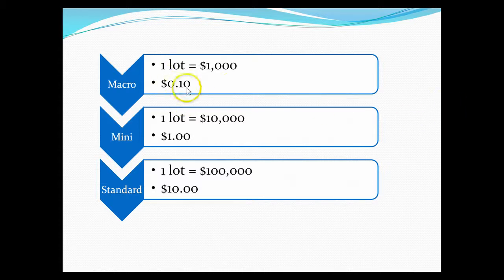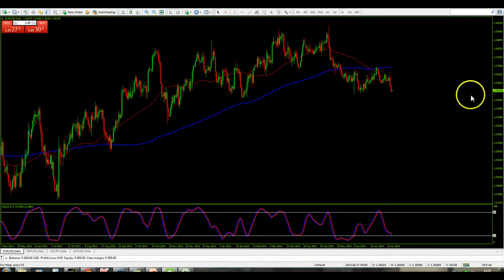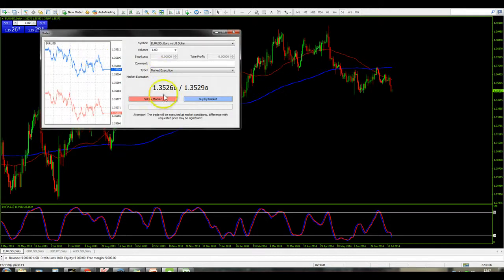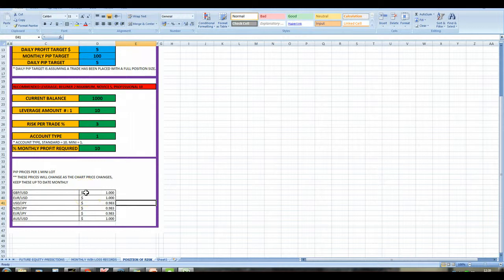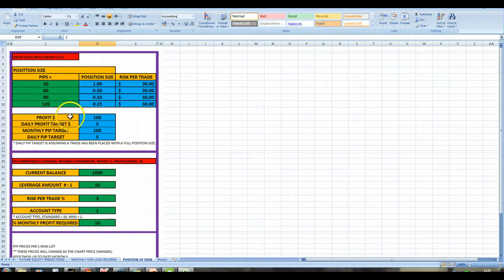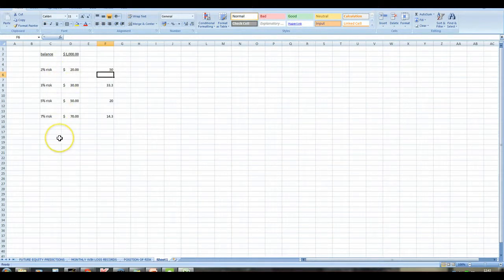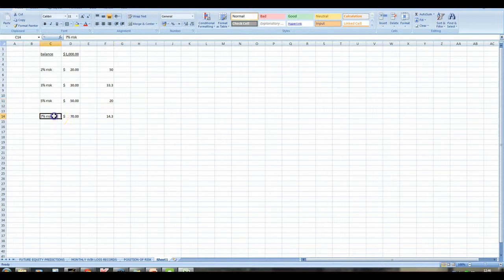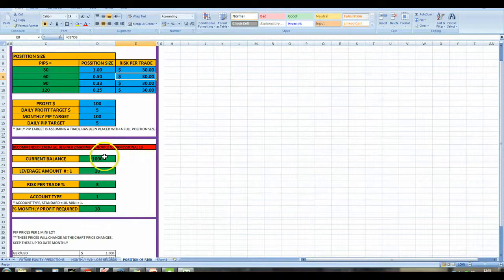Trading Pips, Values and Position Sizing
Forex markets basics, lesson 101!
How to place the correct position sizes on your Forex account.